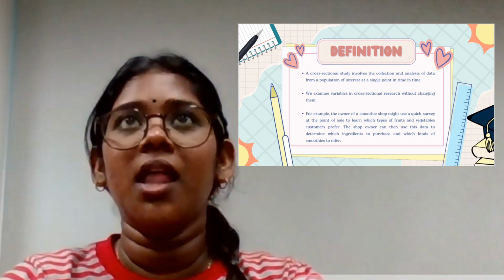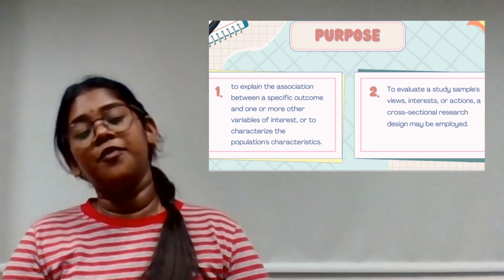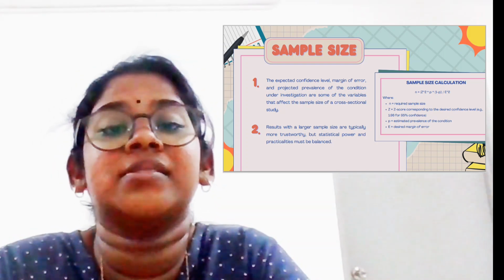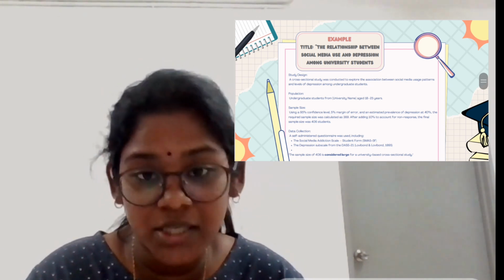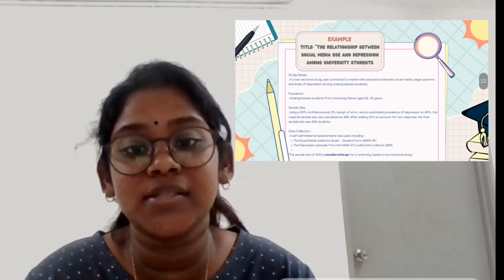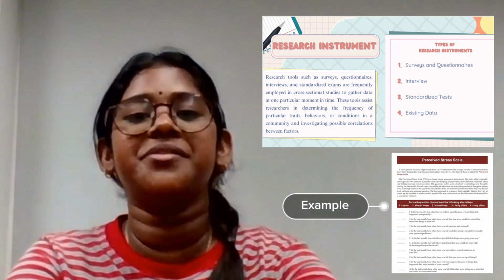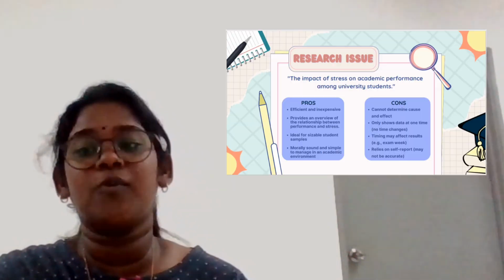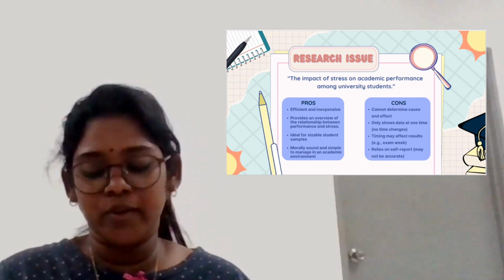RESEARCH DESIGN: CROSS- SECTIONAL RESEARCH